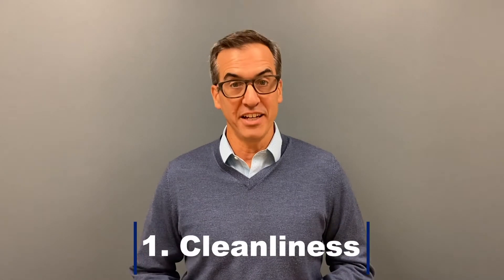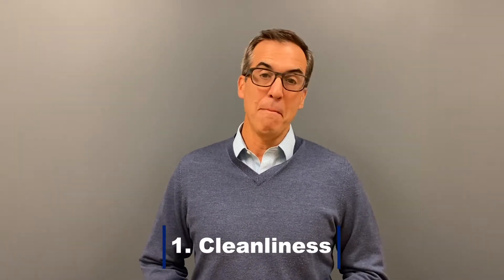Homebuying Red Flags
When buying a home, there are a few red flags all homebuyers should look for.